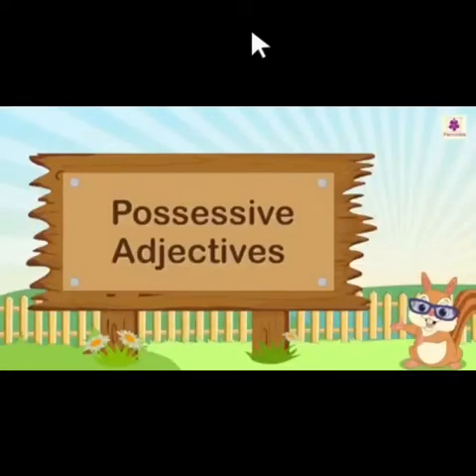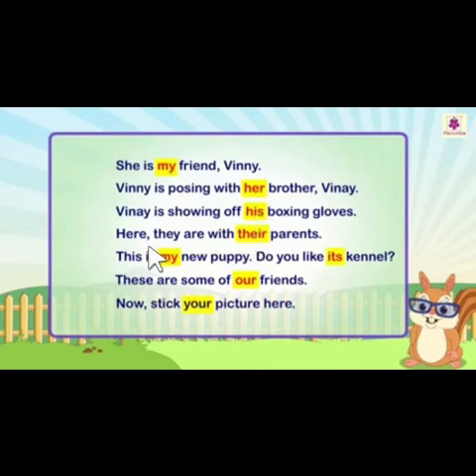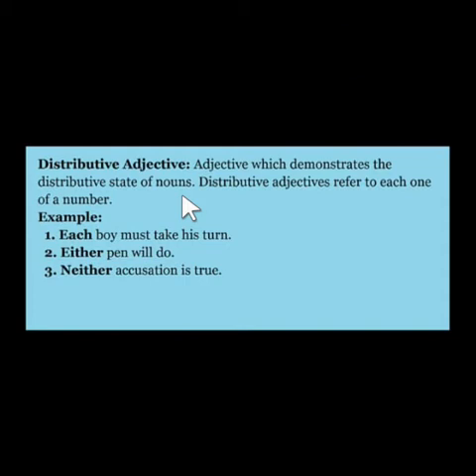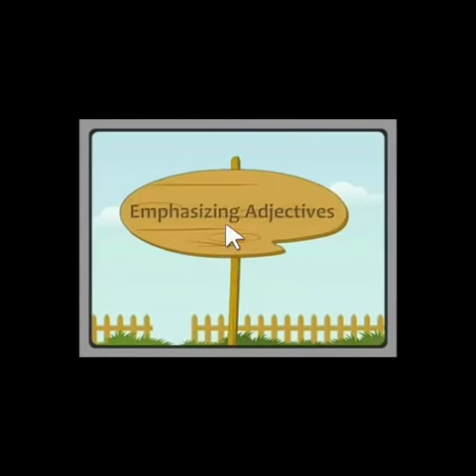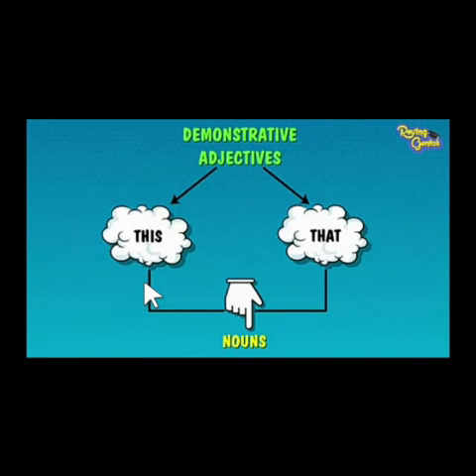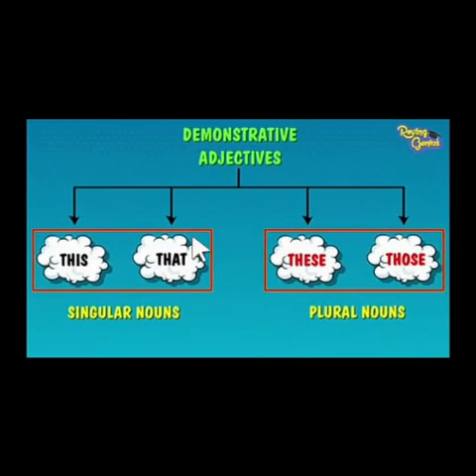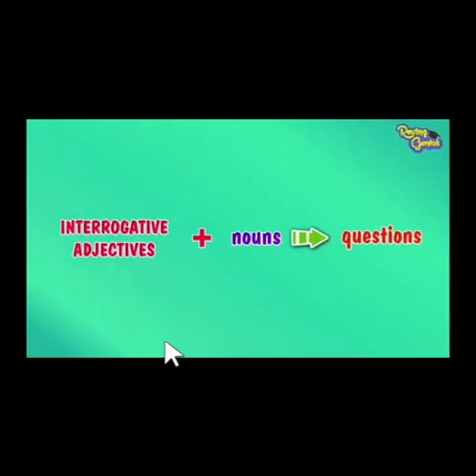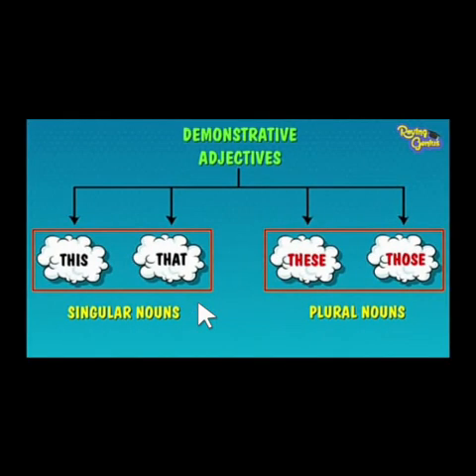Sub - English ( Adjectives - part - 2 )